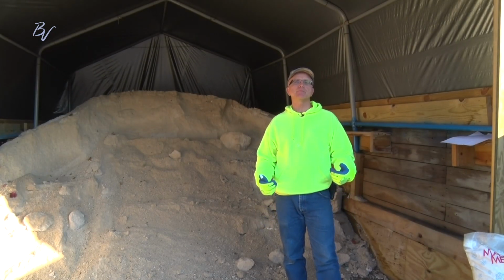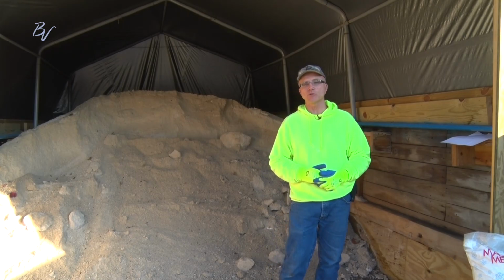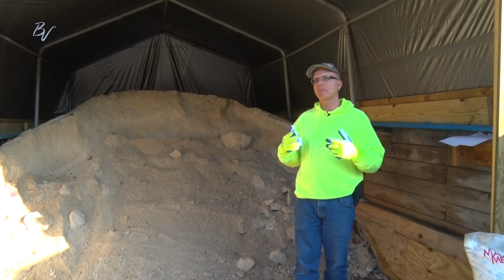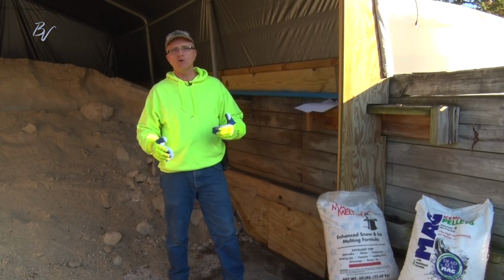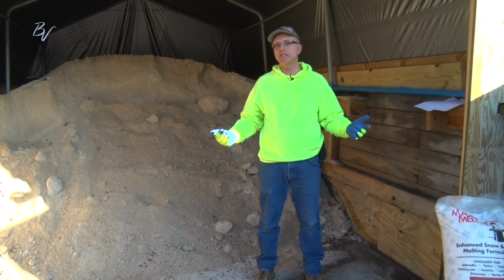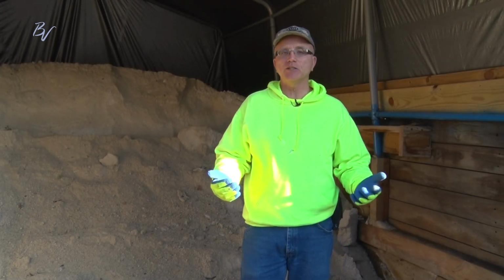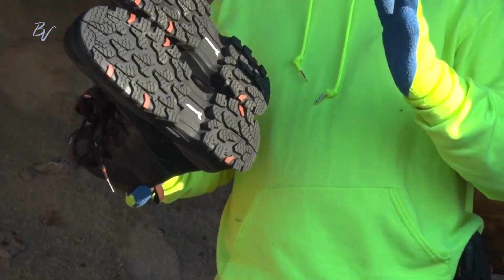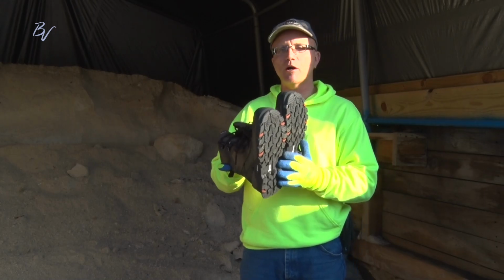Winter Grounds Tips